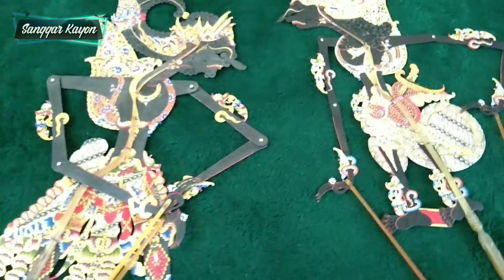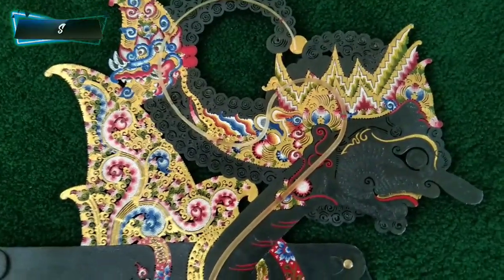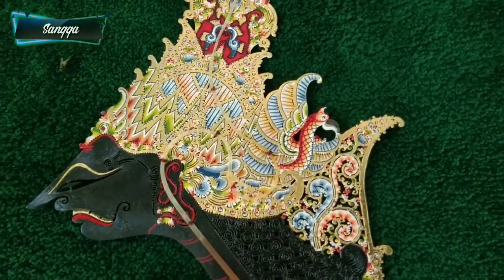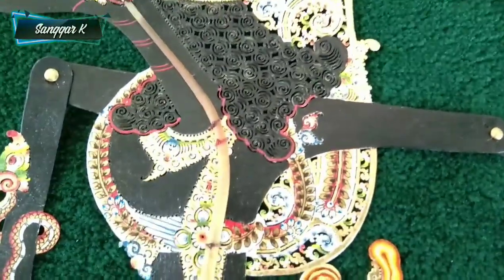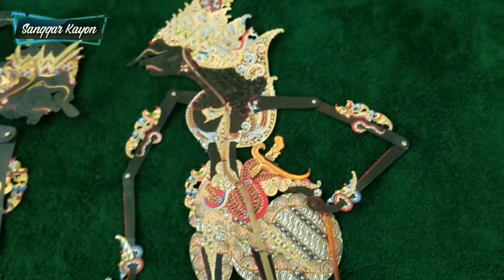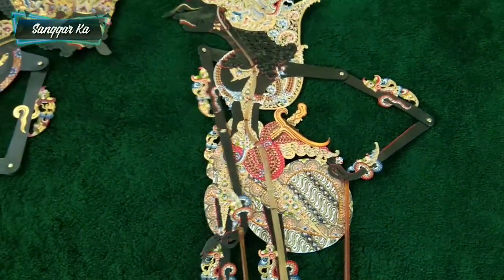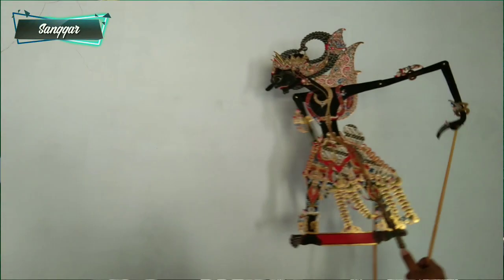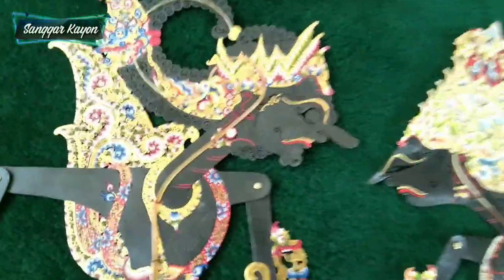GATHOTKACA DAN KRESNA TERBANG KE INSTAMBUL TURKI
Karya Sanggar Kayon yang selalu "Yekti Merak Ati, Pantes Handarbeni", yang berminat untuk mengkoleksi karya Wayang Kulit dari kami silahkan order di WA: 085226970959.

Endorse dan Order:
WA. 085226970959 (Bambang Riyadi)